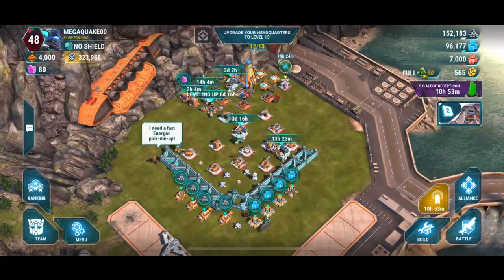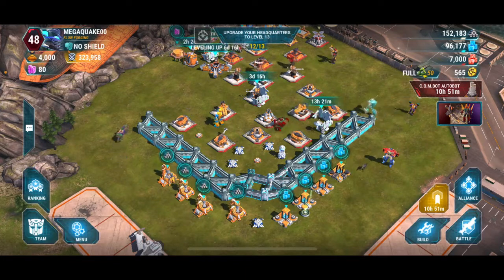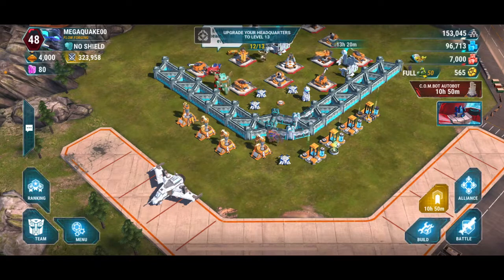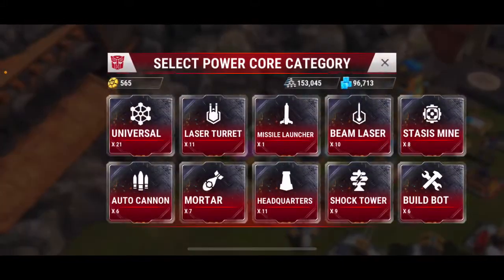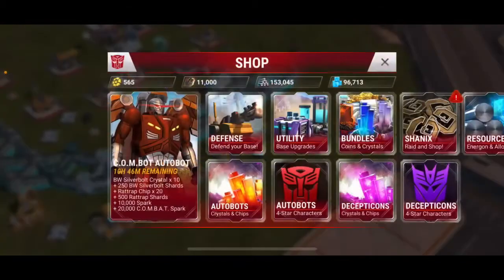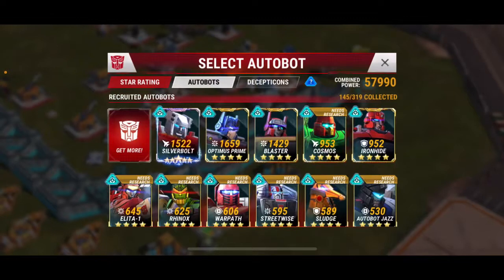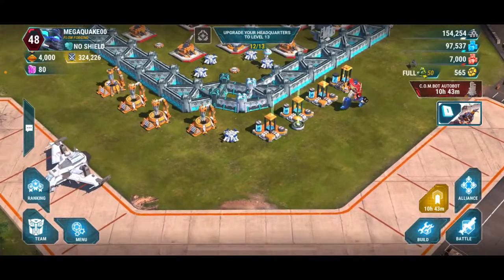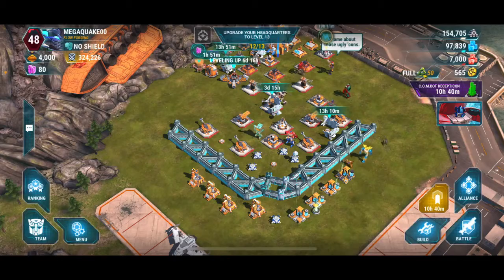Transformers Earth Wars: Game Tutorial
Over the summer break, I played Transformers Earth Wars and built up my Autobots and my base defenses to take down the evil Decepticons. In this video, I go over a brief overview of the game, the gameplay, and how the game basically works. I will do part two or more of this game later because the game itself has so much more to offer than what I can cover in a couple of minutes. When creating your base you have to decide what base configuration of weapons, fences, and cores to use to defend your base. You also have to consider which Autobots to level first, which Autobots to guard your base, and so much more. It literally took me a couple of weeks to know exactly how to manage and develop my base and bots efficiently to attack Decepticons and defend against Decepticons. I definatley recommend joining an alliance to help you grow and get helpful resources to make you stronger. One aspect of the game that I really like is how they have integrated the original G1 Transformers, Beast War Transformers, Transmetal Transformers, and others into a storyline that fits together really well.

Watch the video and if you have questions or comments - please leave them in the comment section - I would love to hear from you.